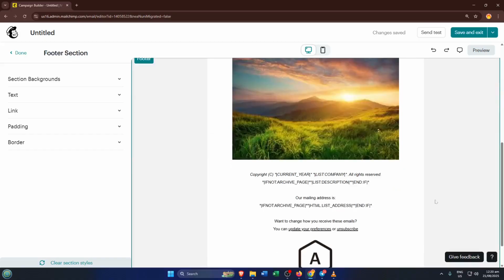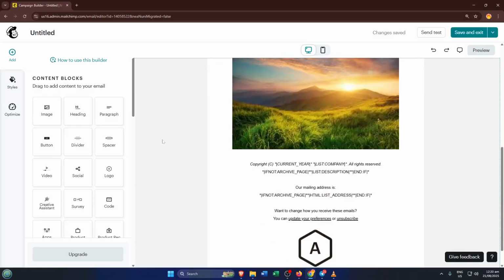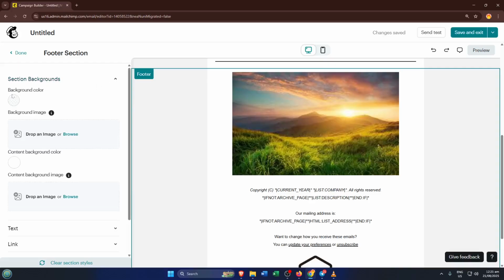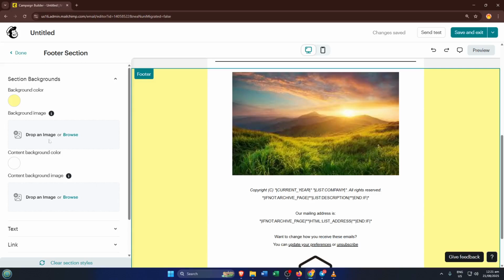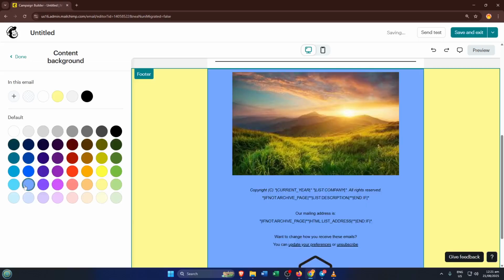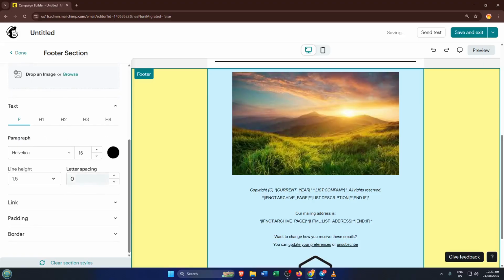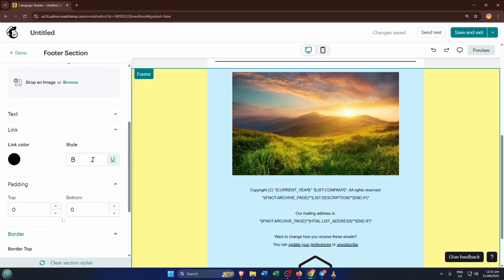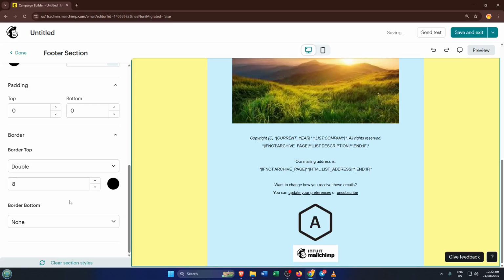How To Edit Mailchimp Footer (Foolproof Walkthrough) (2026 Tutorial)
Learn how to customize your Mailchimp email footer with this step-by-step tutorial! In this video, we'll guide you through the process of editing the default Mailchimp footer to better match your brand and meet compliance requirements.

Supported Platforms: Mailchimp Web (all browsers), Mailchimp Desktop App.

Whether you want to update your business information, add legal disclaimers, or personalize the look of your emails, this video covers everything you need.